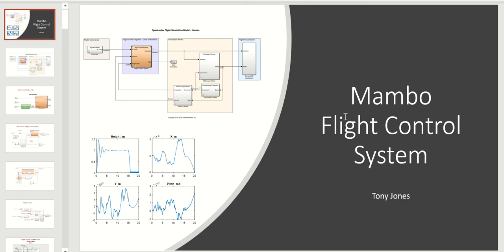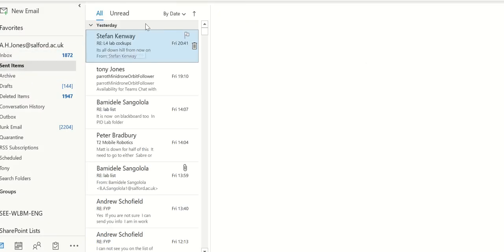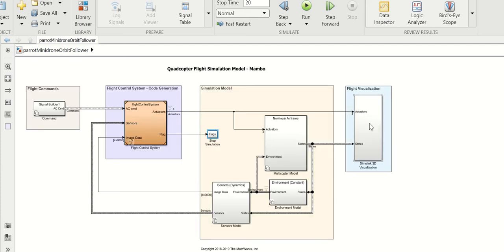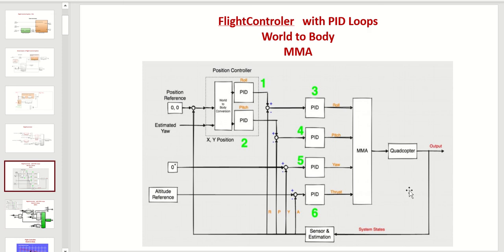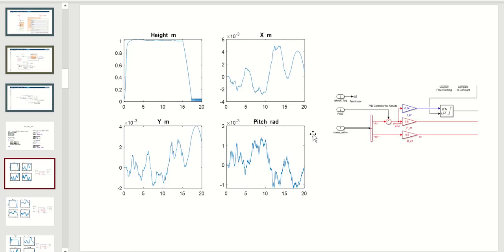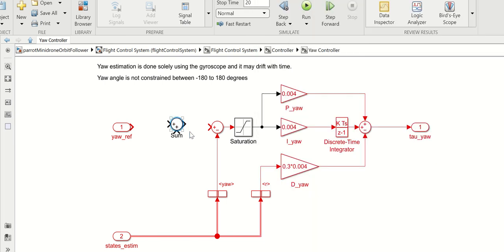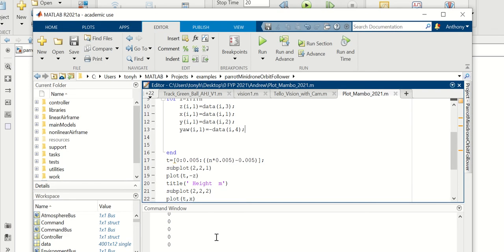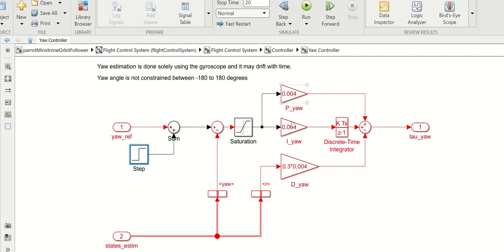mambo simulation intro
PID control of height and yaw